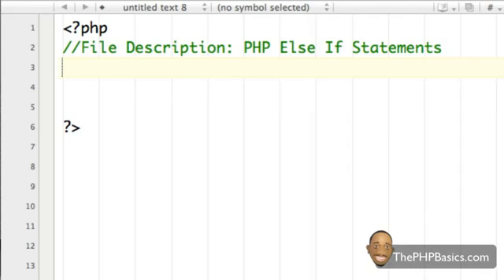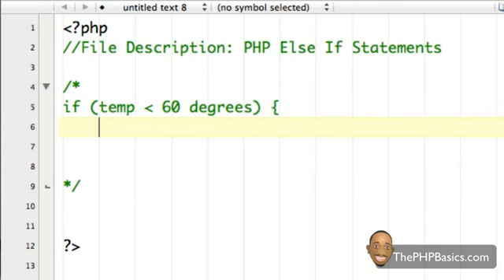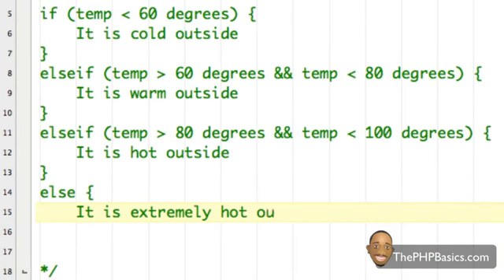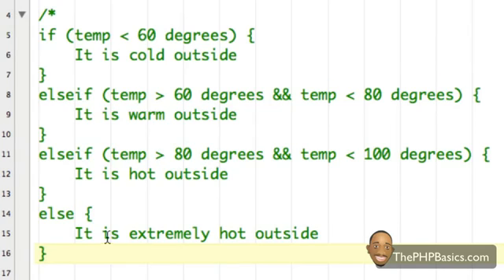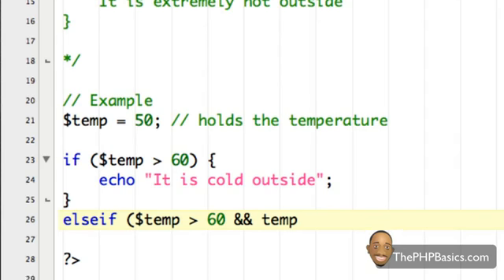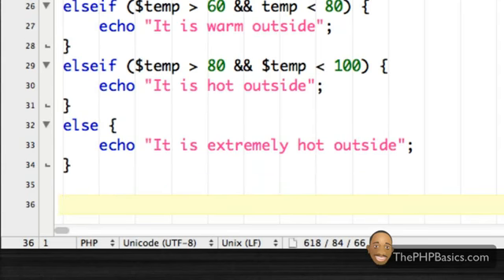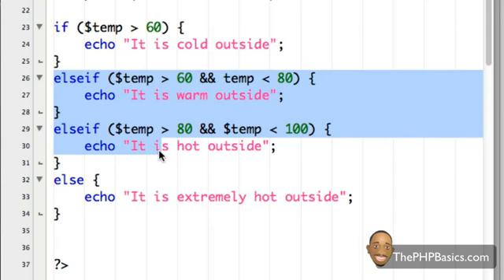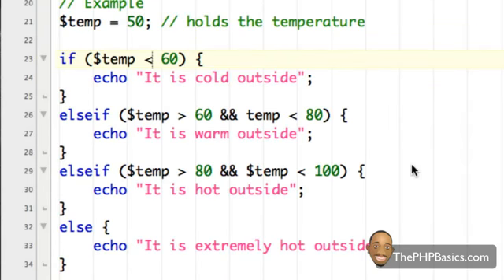Tutorial 13 - PHP Else If Statement - YouTube